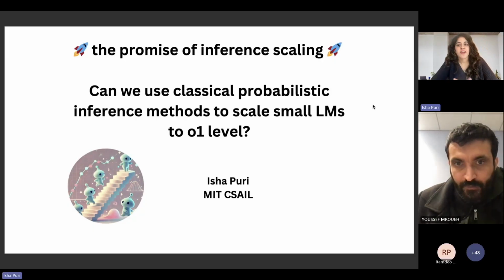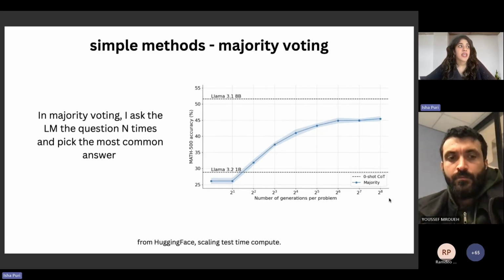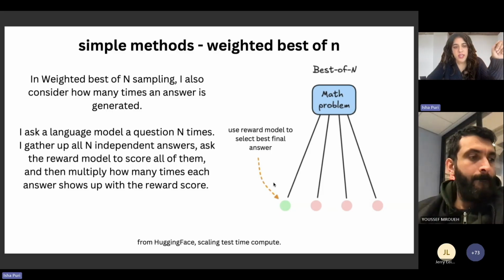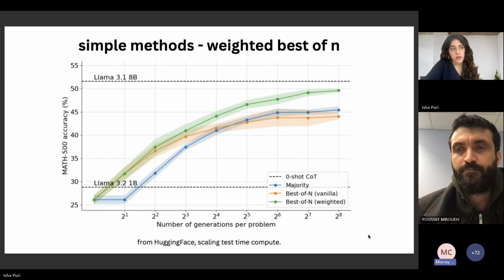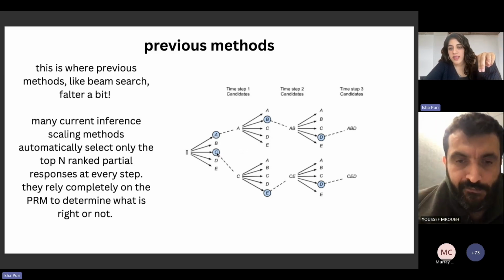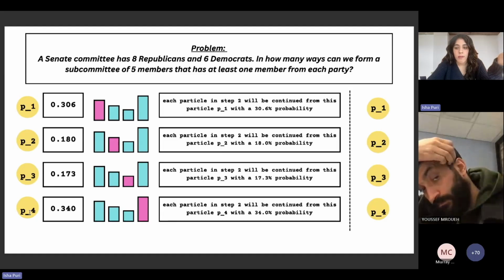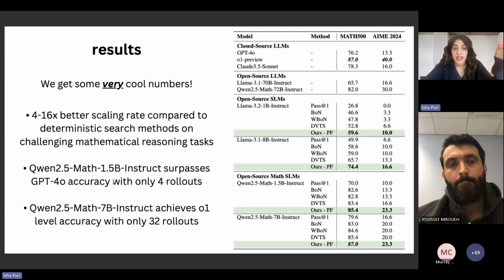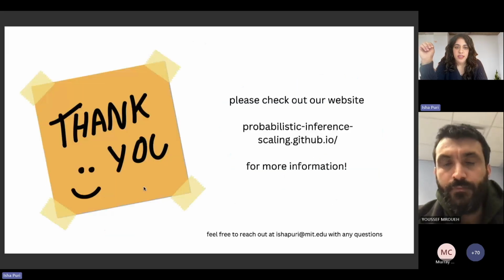Scaling Small LLMs to o1 level! Probabilistic Methods for Inference Scaling - Isha Puri, 2.20.25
Thank you to Youssef Mroueh for the invitation! Loved the engagement, thank you to everyone for asking tons (20+!!) of insightful questions. Video has been cropped to include only main talk content.

Talk @ IBM Research ML Seminar Series, February 20th, 2025.